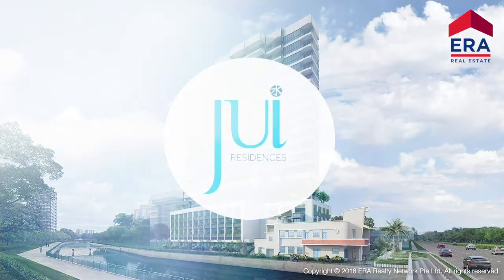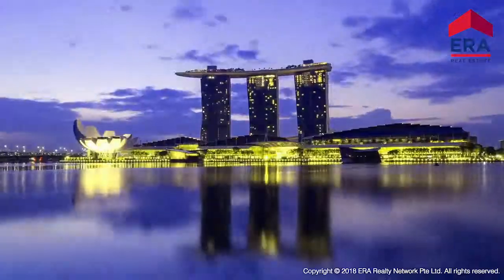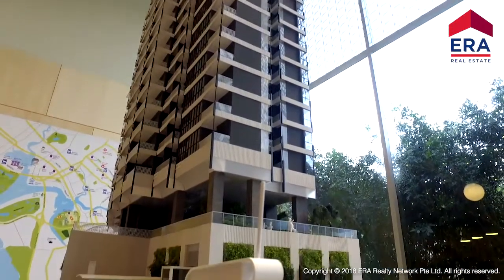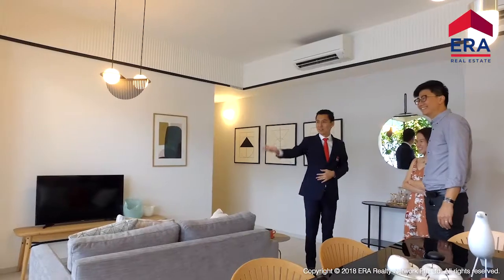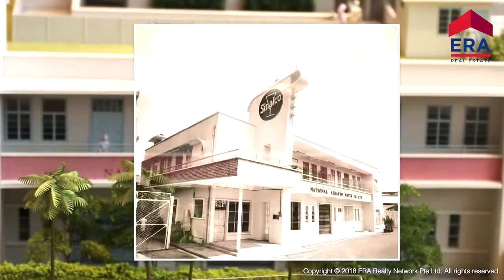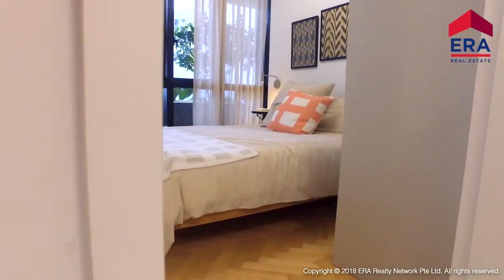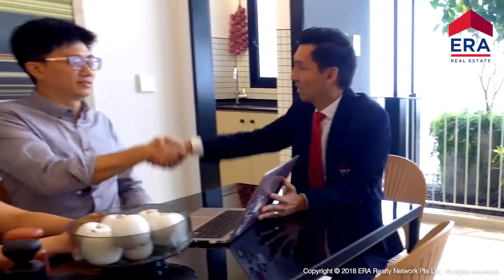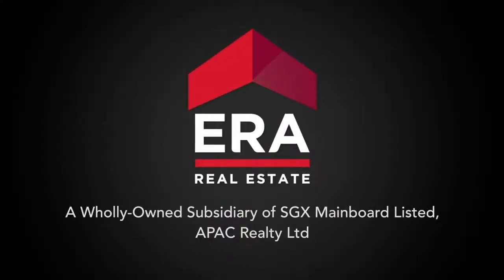JUI RESIDENCES 水 overviewed (not showflat) video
JUI RESIDENCES 水 overviewed (not showflat) video. Thank You.

Visit NewLaunchConnectSingapore Facebook Page.

Like & Follow For All Latest Singapore New Launch Price List, Units Availability, Discount & Promo.
Official Facebook Page: NewLaunchConnectSingapore